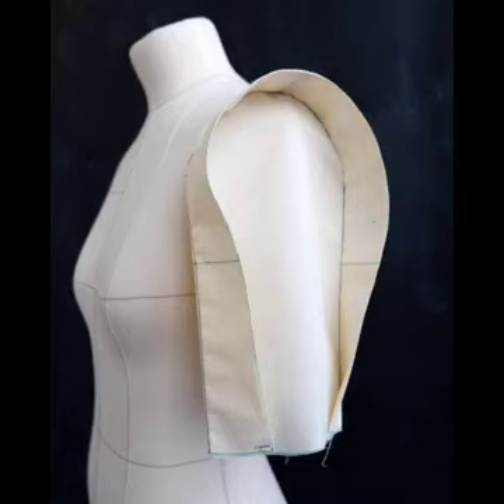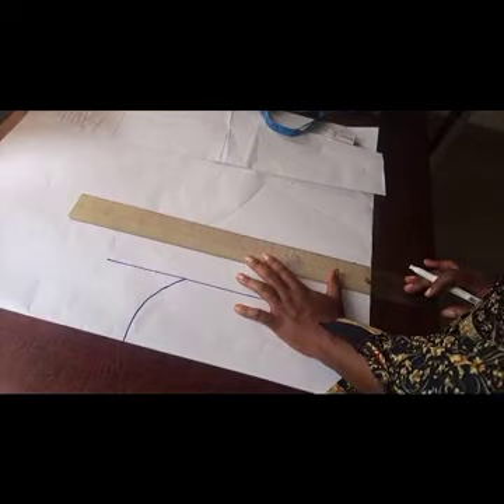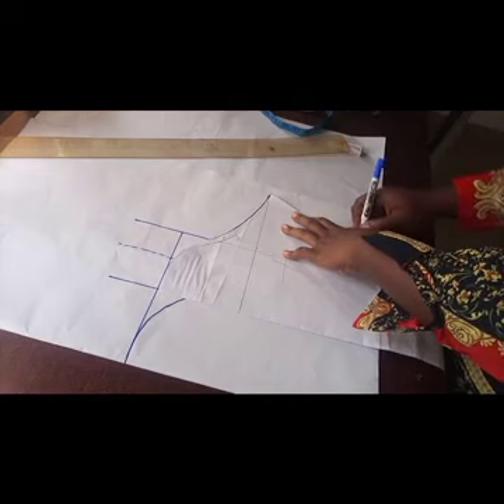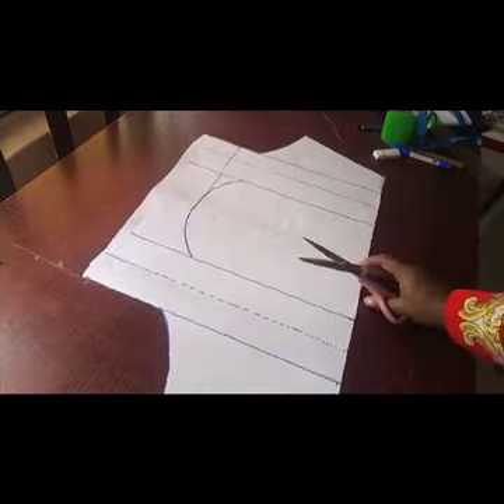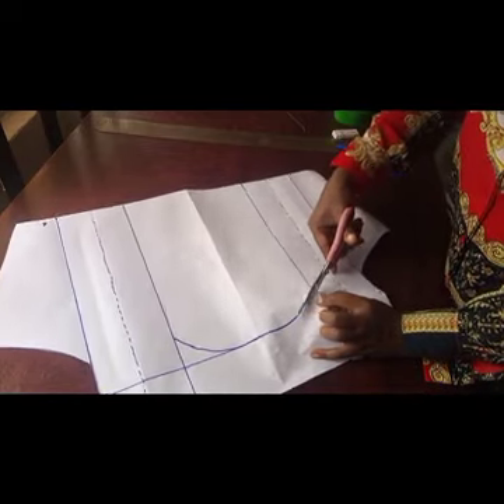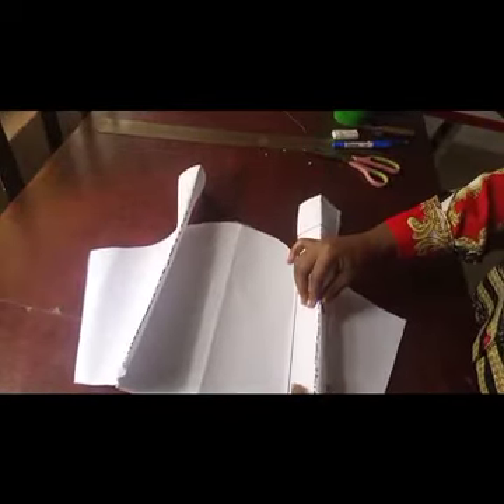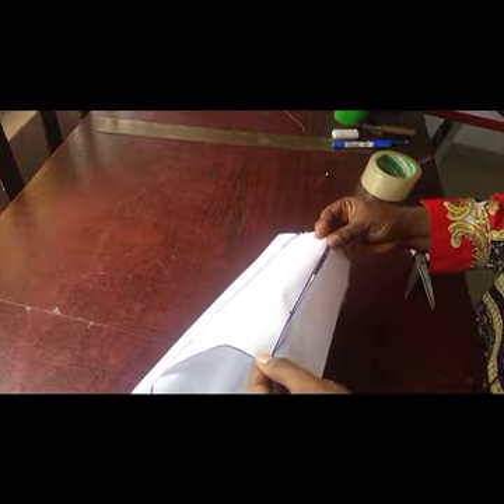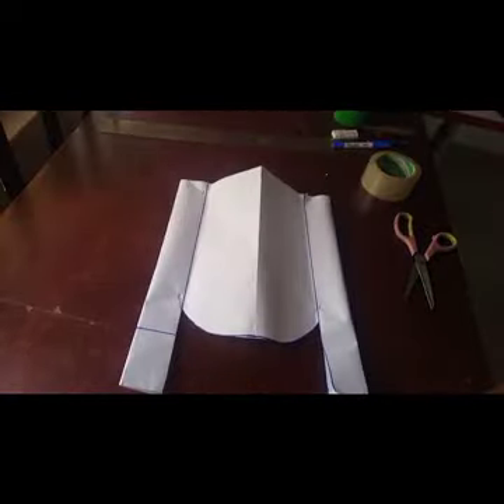How to create this structured pleat sleeve